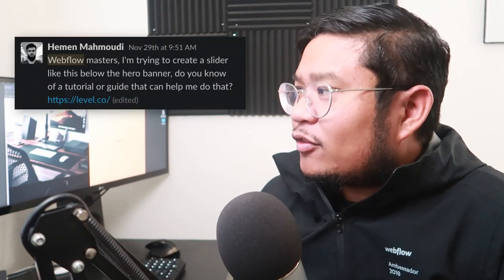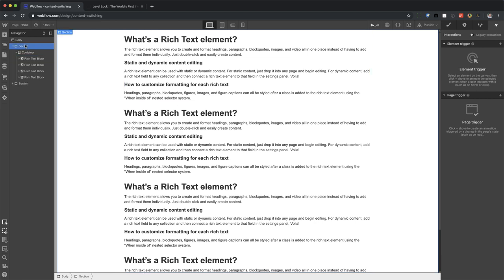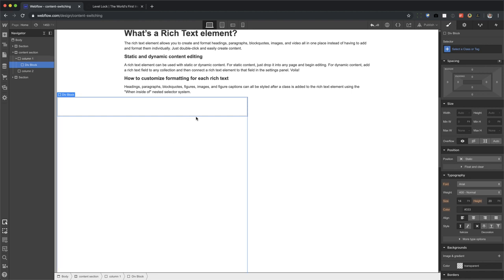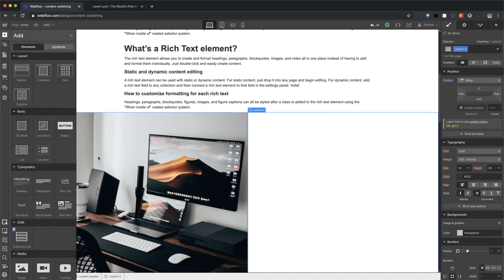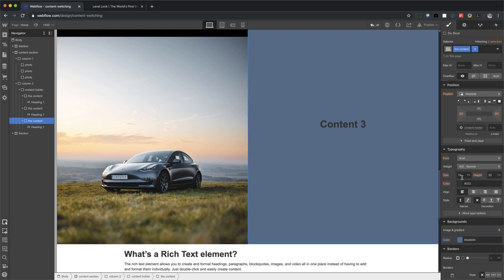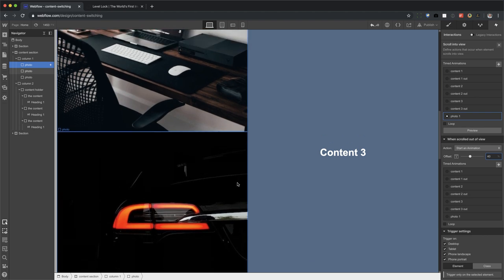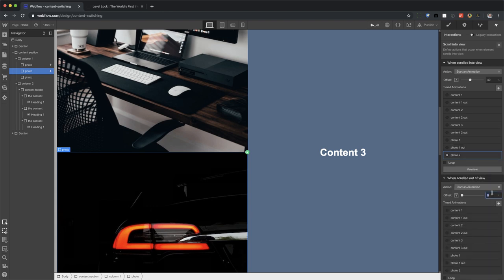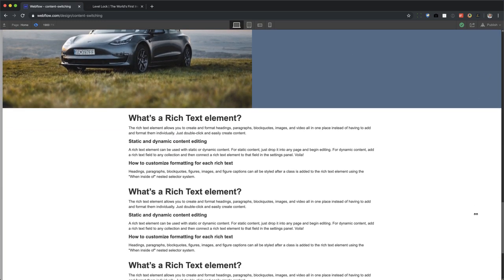How to Webflow: Switch content with scrolling interactions - Tutorial (2019)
This was a fun little challenge that I immediately took on to help Hemen.